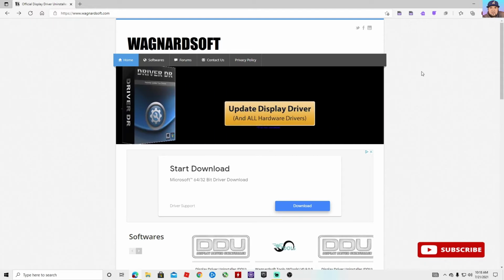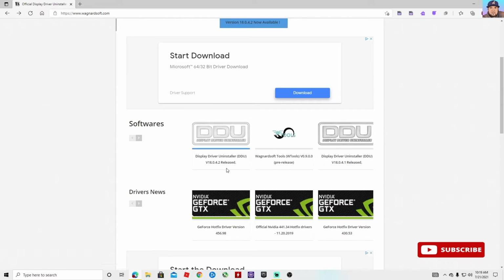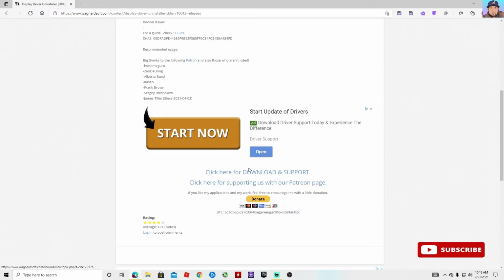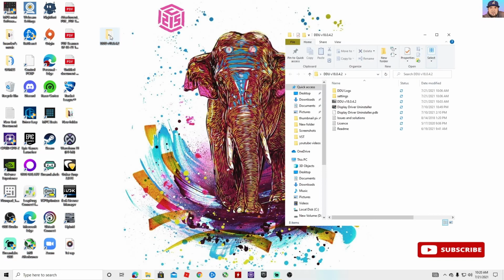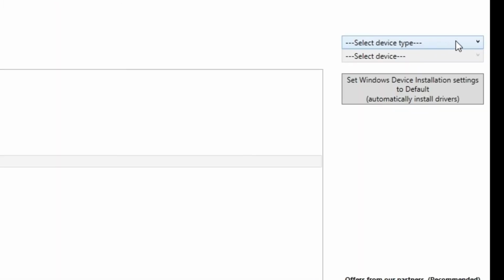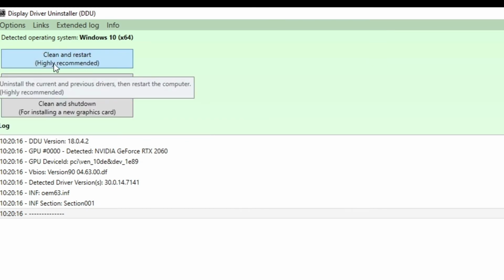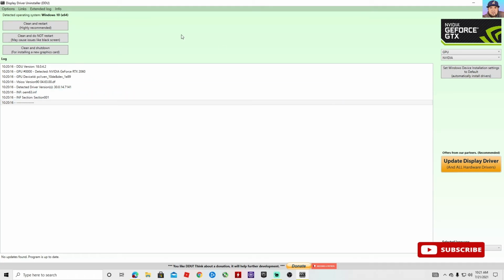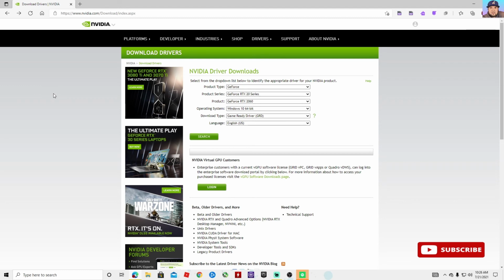How to: UNINSTALL Graphics Driver Files (NVIDIA)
This is a quick tutorial on how to uninstall NVIDIA graphics drivers.

COMPONENTS:
B550 Tomahawk Motherboard
Ryzen 5 3600
RTX 2060
32 GB RAM
Noctua NH-U12S CPU cooler
650W Cooler Master Power Supply